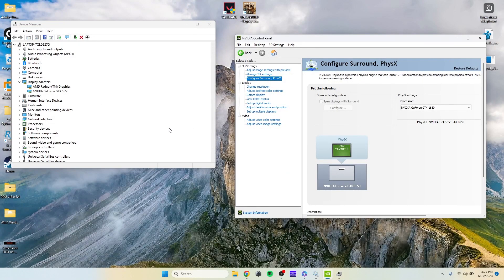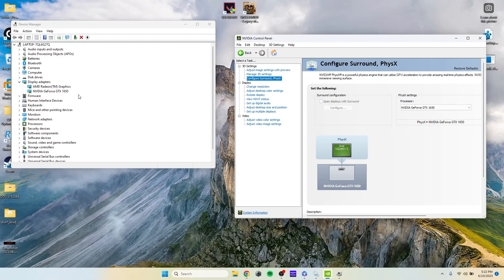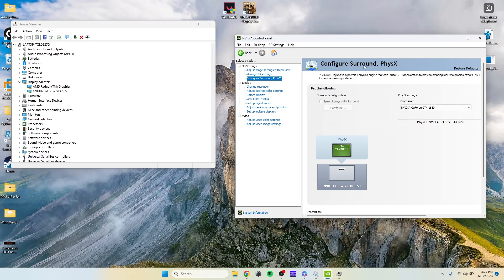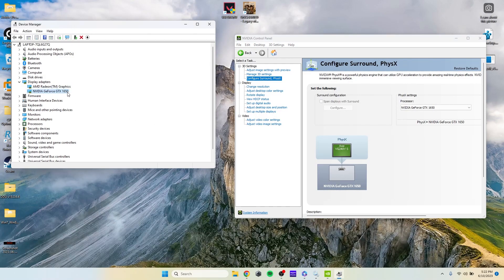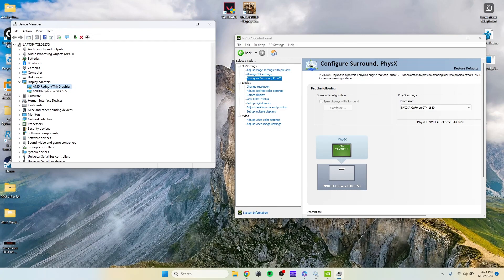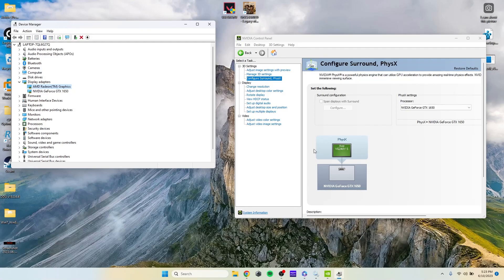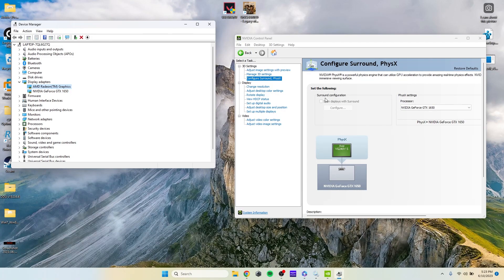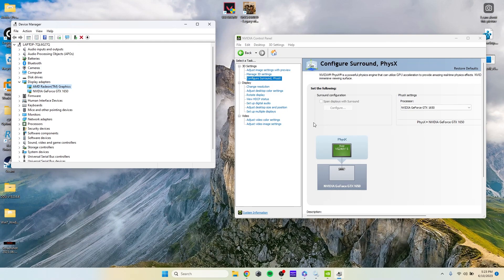How to fix Missing display settings in Nvidia Control Panel for Windows 10/11 in 2023😯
Are you experiencing difficulties with your Nvidia Control Panel for Windows, where certain display settings are mysteriously absent? This comprehensive guide provides step-by-step instructions on how to troubleshoot and resolve the issue, ensuring that you regain access to all the essential display settings within the Nvidia Control Panel.

Discover the potential causes behind missing display settings and learn various effective methods to rectify the problem. From verifying driver installations to adjusting system settings, this guide walks you through the necessary procedures to restore the complete range of display options offered by the Nvidia Control Panel.

Whether you are unable to adjust screen resolution, configure multiple monitors, or customize color and video settings, this guide offers practical solutions tailored specifically for Windows users. Gain insights into common pitfalls, such as outdated drivers, conflicting software, or improper configurations, and follow expert tips to overcome these obstacles.

With easy-to-follow instructions and troubleshooting techniques, you'll be able to navigate through the Nvidia Control Panel effortlessly, accessing all the display settings you need to optimize your visual experience. Say goodbye to missing display options and unlock the full potential of your Nvidia graphics card by resolving this issue once and for all.